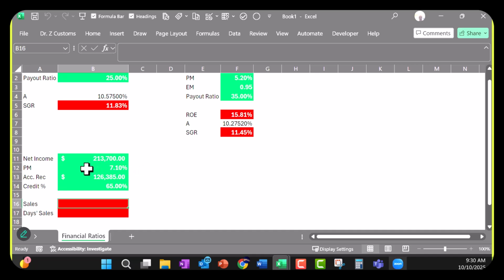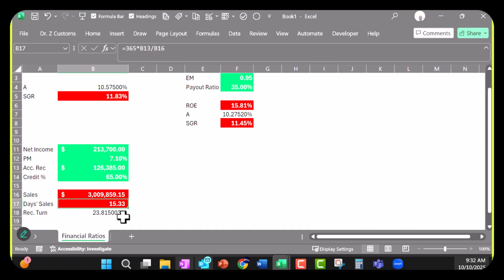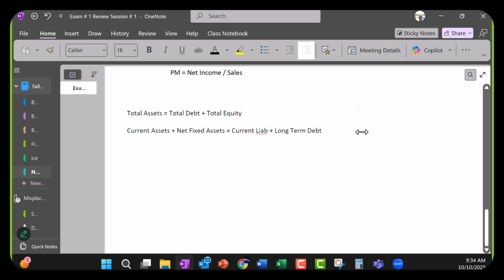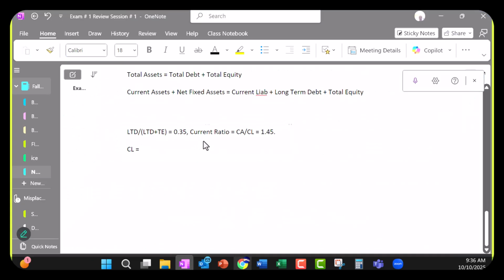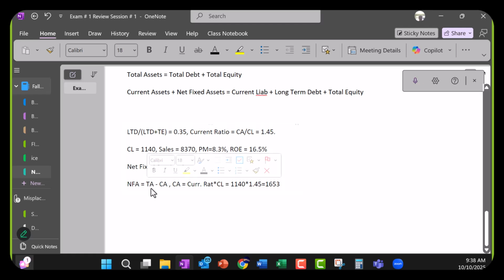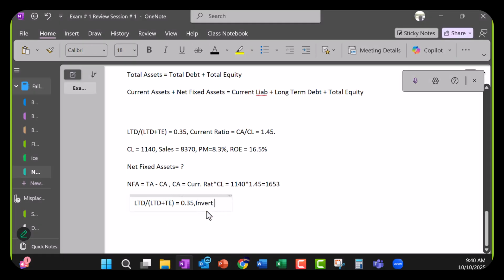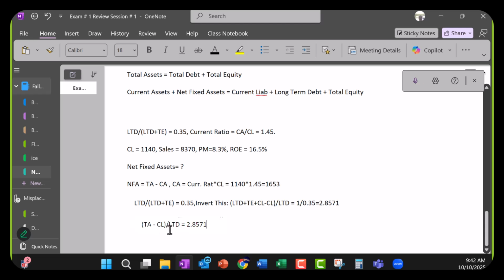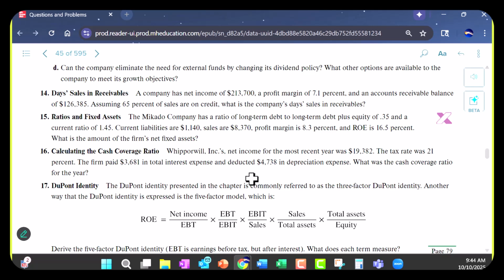Exam 1 Review Session 1 Part 3 of 4